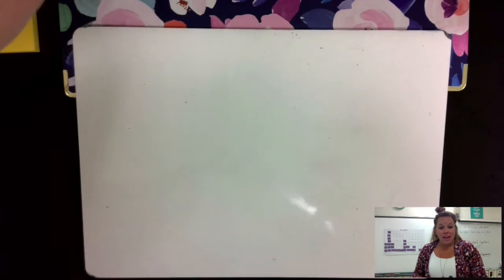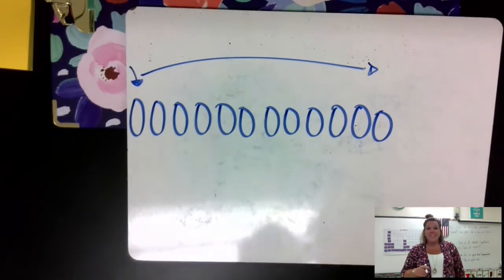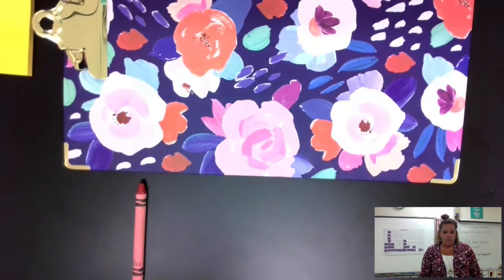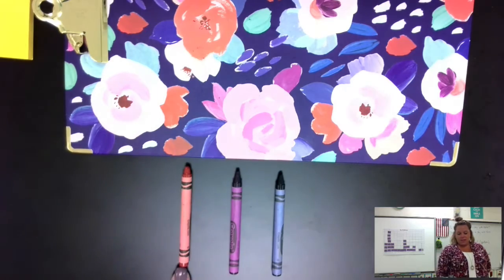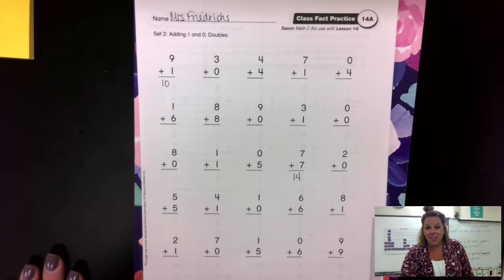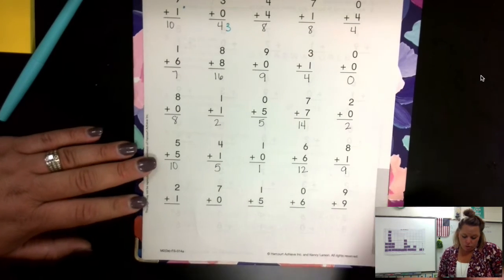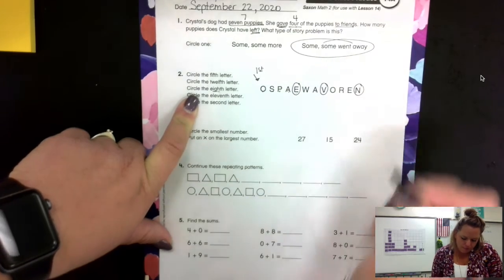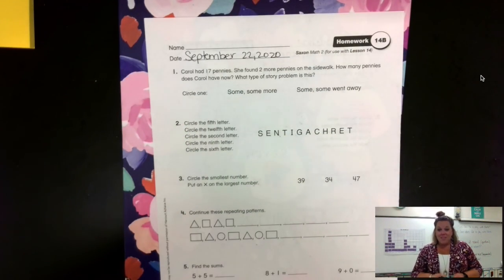Math Lesson 14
Saxon 2 Math Lesson 14

Ordinal position to twelfth.